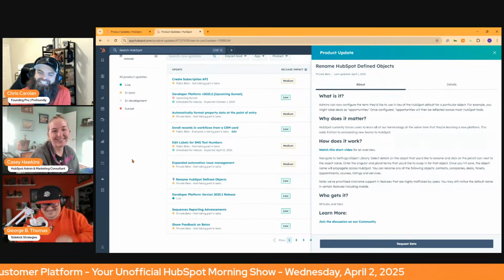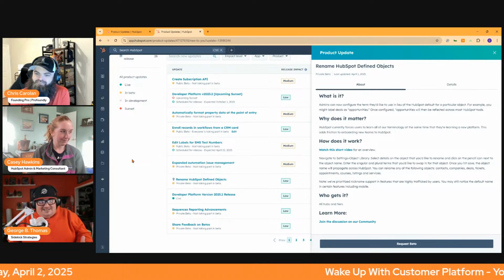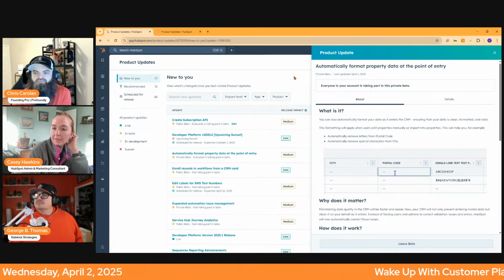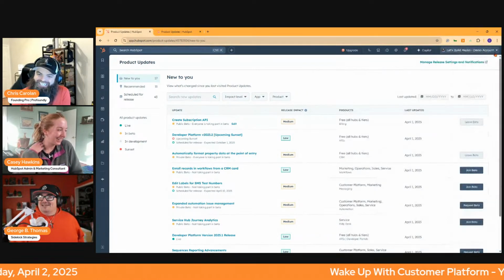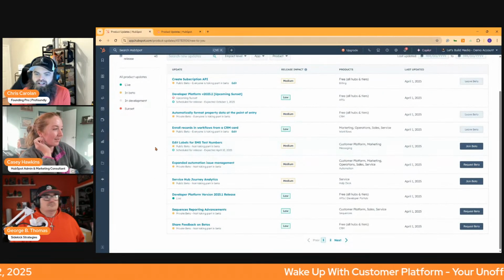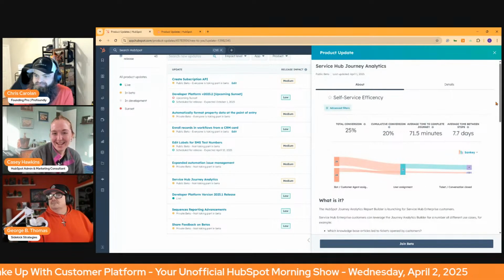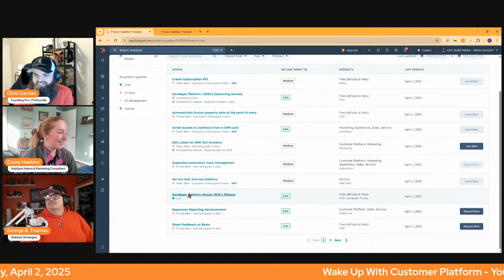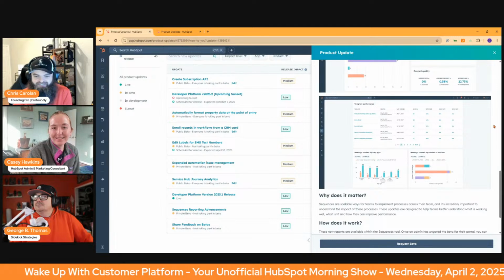250402 Wake Up With Customer Platform - The Unofficial HubSpot Morning Show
Good morning HubSpot Nation! Welcome to Wake Up with Customer Platform, your unofficial HubSpot morning show where we help you discover the platform value you already own. I'm Chris Carolan, and I'm joined by my co-host Casey Hawkins. Every weekday morning, we're here to make sure you're not sleeping on HubSpot's true capabilities.